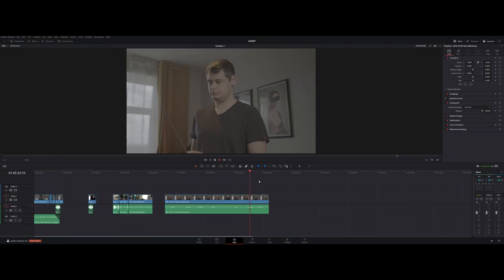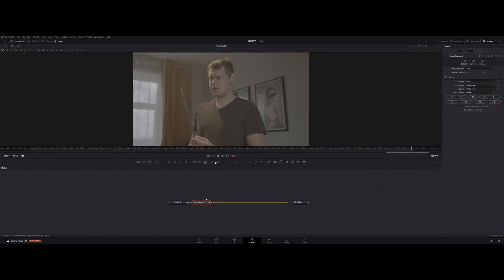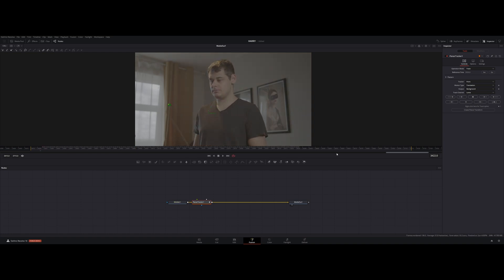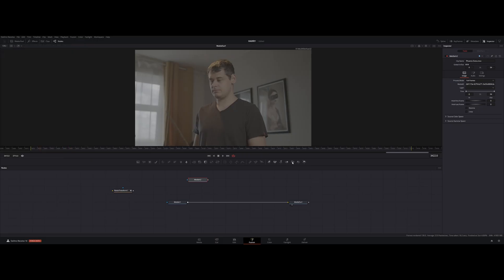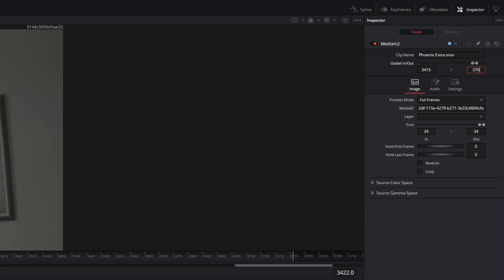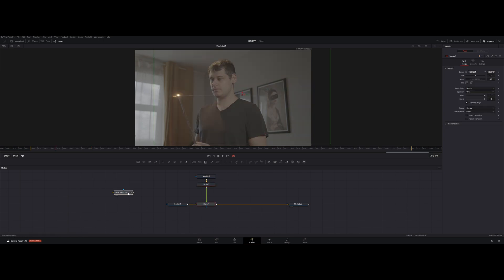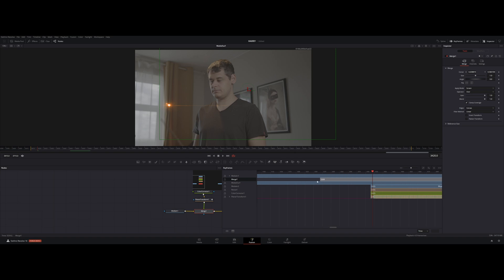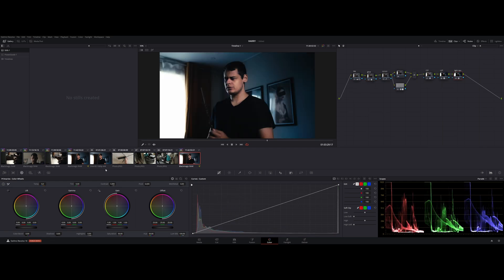Recreating Effect from HARRY POTTER / DaVinci Resolve 18 Fusion Tutorial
This tutorial is similar to the previous one, that's why I cover some of the things really briefly